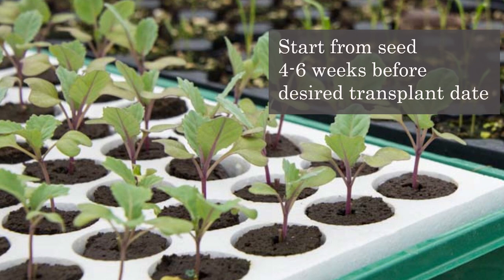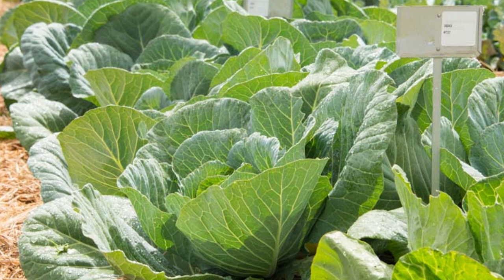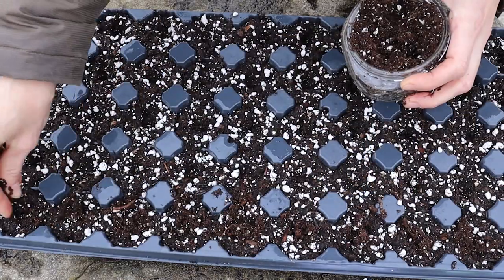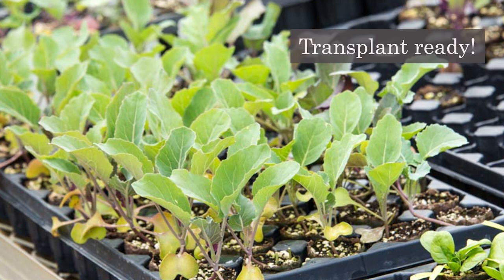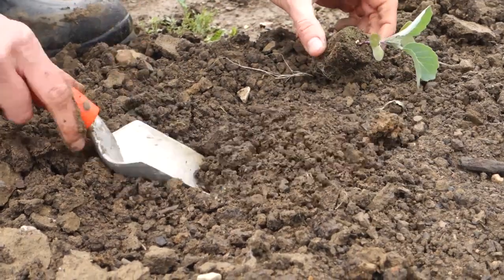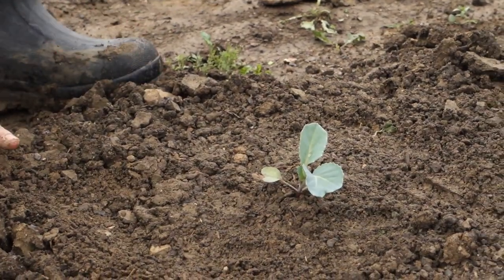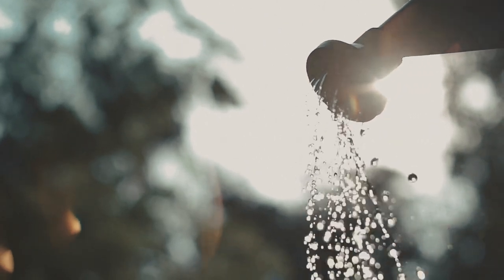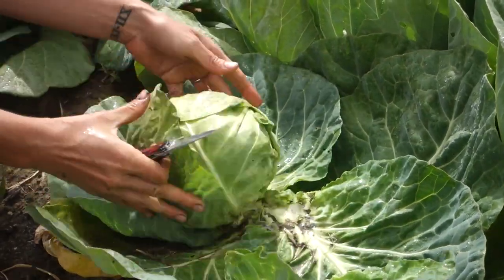How to Grow Cabbage- From Seed to Harvest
Learn how to grow cabbage-- from seeding, to transplanting to harvest with this quick tutorial.

Cabbage are typically started indoors from seed, about 4- 6 weeks before your desired transplant date. This can be as early as 10-12 weeks before your last spring frost date or 6-8 weeks before your first fall frost date.   Keep in mind that cabbage grows best in the cooler weather of spring and fall (optimum daytime temps are 60-65F) and is tolerant of frost.
To start cabbage indoors, sow seeds ¼” deep in seed-starting media, moisten media and keep evenly moist as seedlings are growing.  Seeds should germinate in 5-7 days at temps of around 70-75F.
Begin fertilizing seedlings once they have their second set of true leaves. Seedlings can be transplanted after they are about 4-6” tall with 2-4 sets of leaves.
Harden off your seedlings before transplanting- hardening off is a process of slowly acclimating tender seedlings to outdoor conditions. Bring seedling flats outdoors and place in a protected spot, gradually increasing the time seedlings spend outdoors over the course of several days to a week.
When transplanting seedlings, space them 12” to 32” apart depending on the variety you are growing and the size heads desired. Space rows 36” apart
for smaller headed varieties (less than 2 lbs), 18-20” apart for medium varieties (4 lb), 24-32” apart for larger headed varieties (4 lb+)  (the closer you plant, the smaller the heads will be)
Cabbage grows best in fertile, well-drained soil and is a heavy feeder.  For best results, work compost or aged manure into the soil before planting, feed with a balanced, slow release fertilizer when transplanting and then again when small heads begin to form.   (10-10-10- image)
Once planted, give your seedlings a generous drink of water and provide with consistent moisture as they grow- 1” of water per week is ideal.
Harvest cabbage anytime after heads have reached a suitable size and feel firm when gently squeezed  Simply cut the head off at the base of the plant and enjoy!

Learn- how to start cabbage from seed, how to transplant cabbage seedlings, how to care for cabbage,  and how to harvest cabbage.